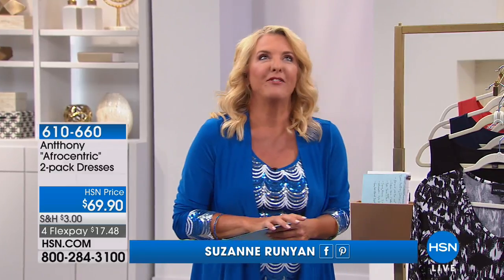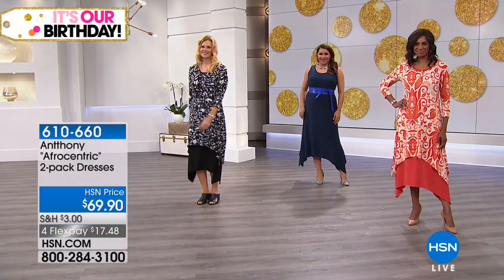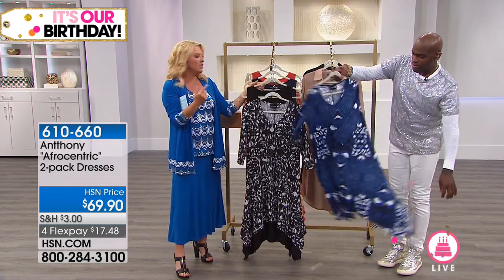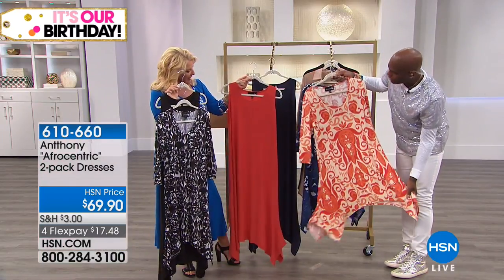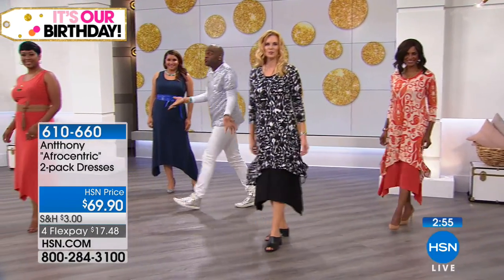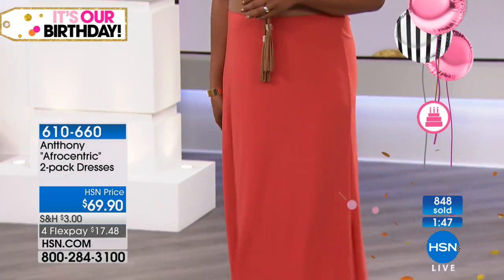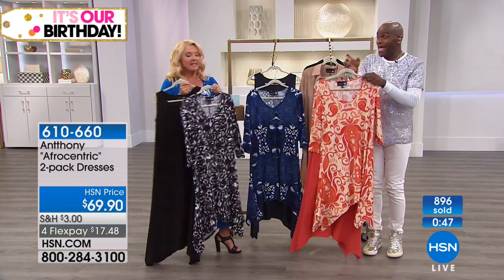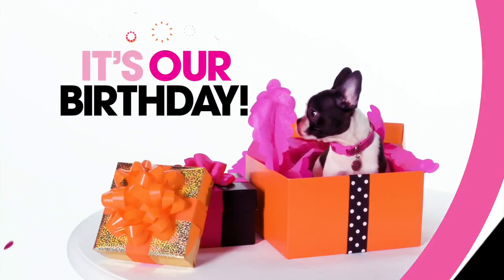Antthony "Afrocentric" 2pack Dresses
A woman can never have too many dresses in her repertoire. This twopack set features an eclectic print and a classic neutral in easy, pullover silhouettes...